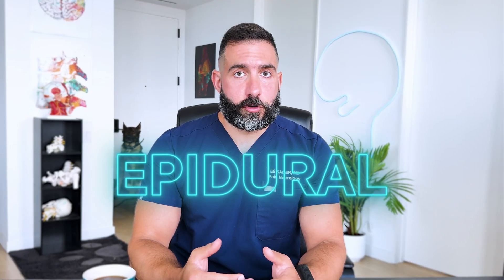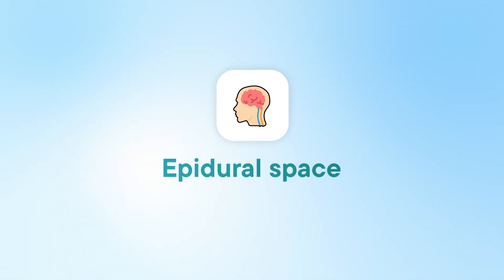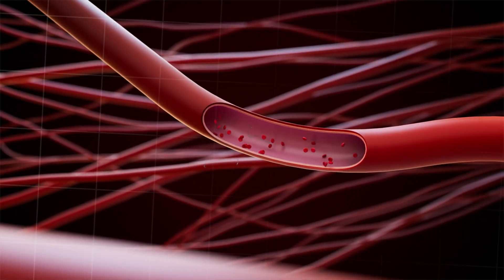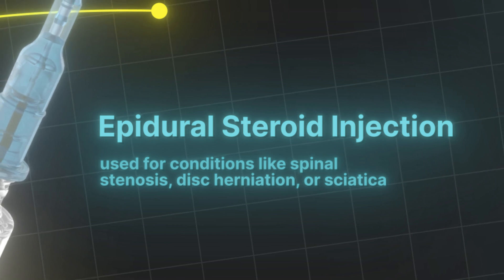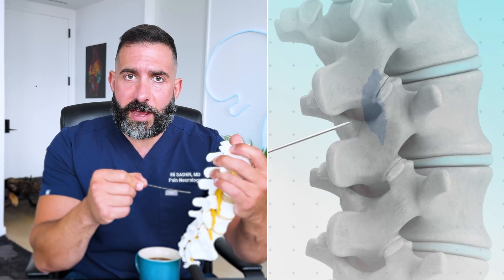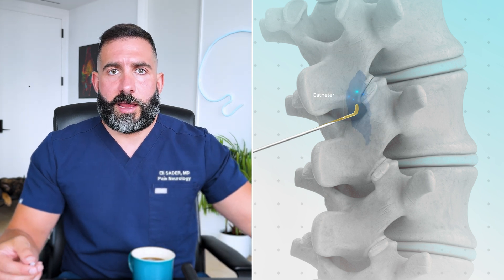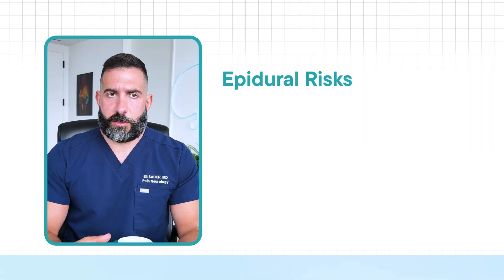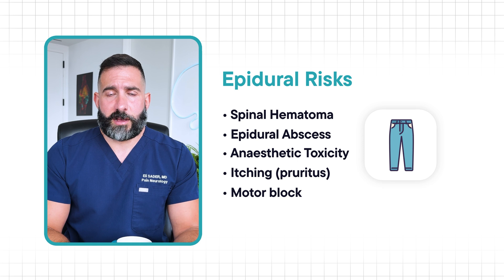Everything You Need to Know About Epidurals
What is an epidural? Are epidurals safe? In this medical education video, double-boarded pain specialist and neurologist Dr Sader discusses the 2 main uses of epidurals (for analgesia during labor or after some surgeries, and for chronic pain relief for disc-related low back pain). He explains the indications, the procedure itself, as well as the risks and complications, including the feared post-dural puncture headache.

Just like an IV line goes intra-venously, an epidural refers to an injection in the epidural space, which is the space outside the dura (meninges covering the spinal cord and brain). The epidural space is made of fat and small vessels.

Epidural analgesia during labor involves injecting local anesthetic (such as lidocaine) to numb the skin, which is followed by entry of the epidural needle. Once the epidural needle reaches the epidural space, we get a loss of resistance, and a catheter can be threaded to infuse the medications (usually a local anesthetic and opioid). The goal is to achieve pain control without causing motor weakness. The catheter is removed a few hours or days later once no longer needed.

Epidural risks and complications include epidural hematoma (bleeding inside the spine), abscess (infection), local anesthetic toxicity, itching, motor block, and spinal headache. CSF leak can happen if an epidural needle inadvertently punctures the dura, or if the procedure was a combined epidural-spinal or a spinal where the needle is expected to puncture the dura. The risk of spinal headache depends on various factors including size and type of the needle used. Spinal headache is orthostatic, and gets significantly worse upon standing. If conservative management fails, an epidural blood patch can be done to seal the hole in the dura.

Epidural steroid injections follow a similar principle, but they are a one-shot injection, without the use of a catheter, and they are usually done under fluoroscopy (C-arm or X-ray use) to visualize the spine and identify the epidural space with contrast dye. Steroid, instead of opioid, is injected here to decrease inflammation around the disc herniation or nerve root irritation and flush out the inflammatory mediators. It is generally considered safe to get up to 4 epidural steroid injections per year.

Footage from Storyblocks and Envato (licensed).

Sader Consulting, LLC